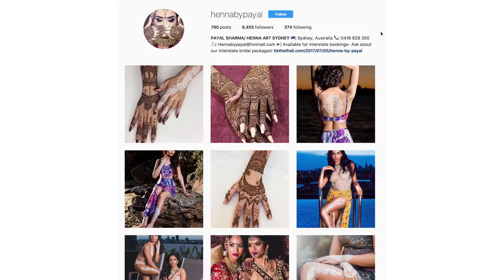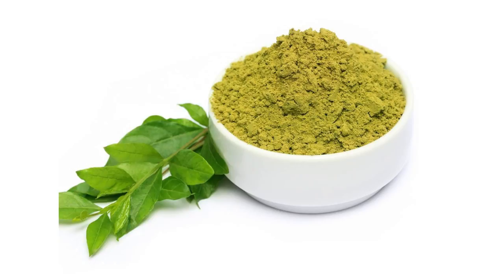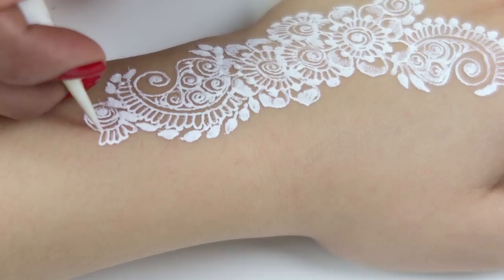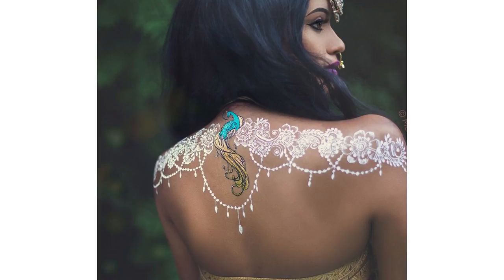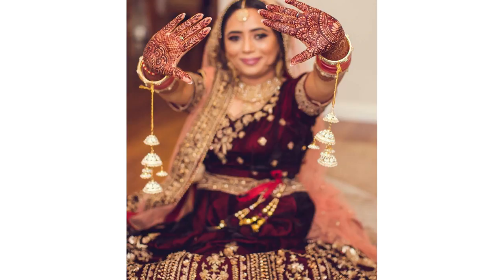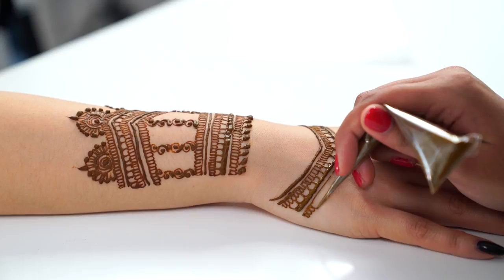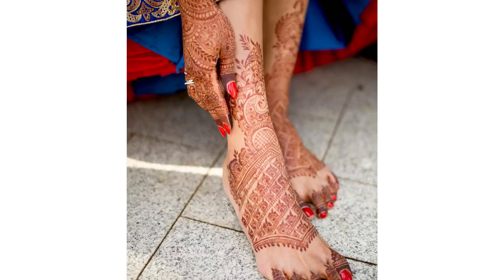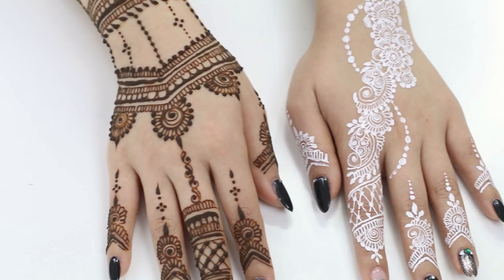Trying Henna Tattoo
Hey guys! I’m expanding my Tina Tries It series and will be exploring beauty from different cultures around the world. In today’s episode, I’ll be trying out brown and white henna tattoo for the first time.
If you have any cool beauty products/ services from your culture that you want me to feature, please comment and let me know!!

Lighting: Ring Light
Soft Boxes
Camera: Canon 70D

All thoughts and opinions are my own. This does not cost you extra. You can also purchase from the brand’s websites so don’t feel obliged to use my link if you don’t want to. Thanks for all your support! xx